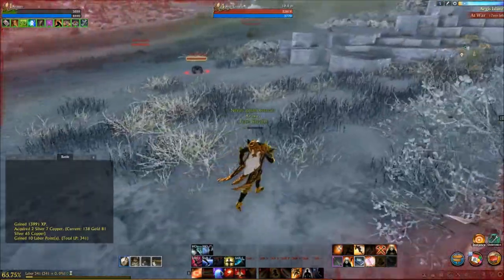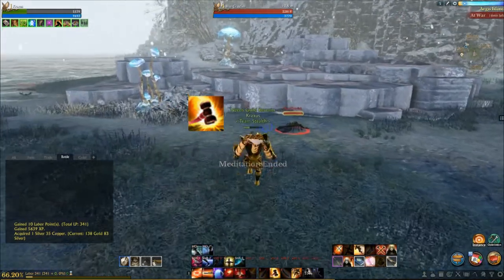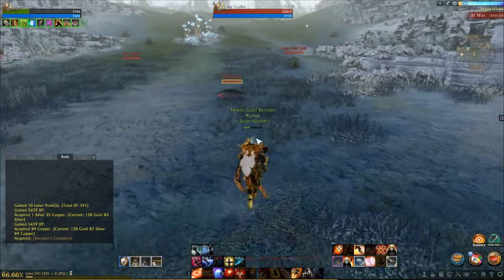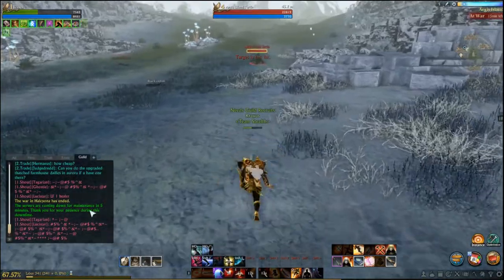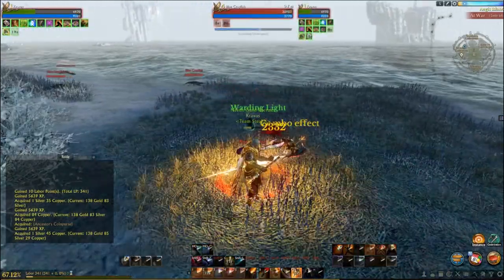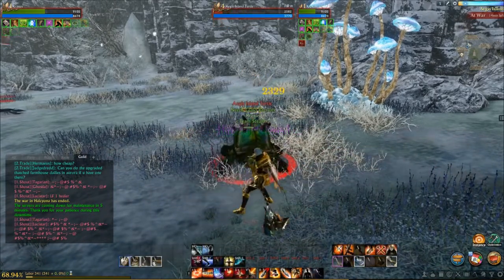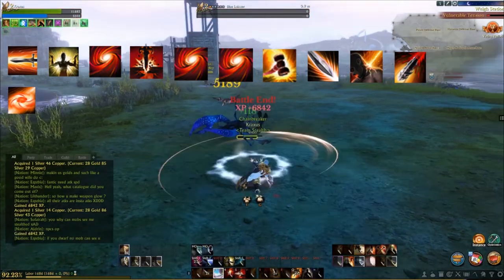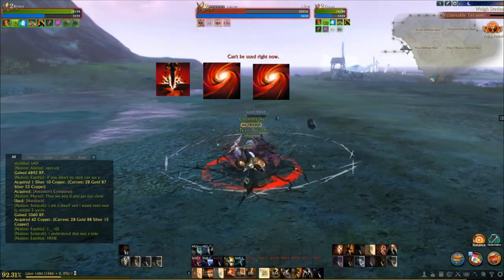Archeage Unchained: Darkrunner Combos!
This video breaks down some of my most frequently used Darkrunner combos. I give a detailed breakdown of what trip combos I use, and add what moves I follow up with to pump out big damage.